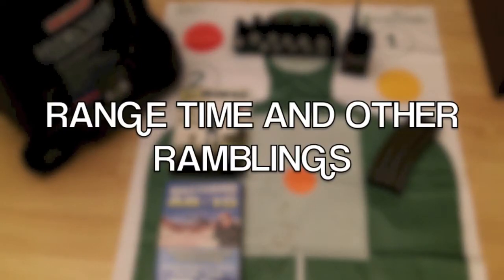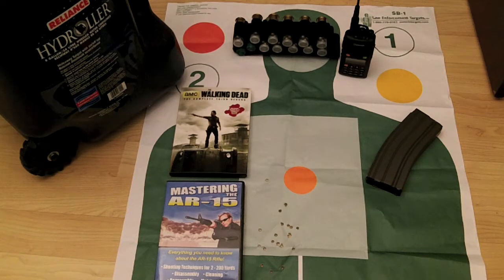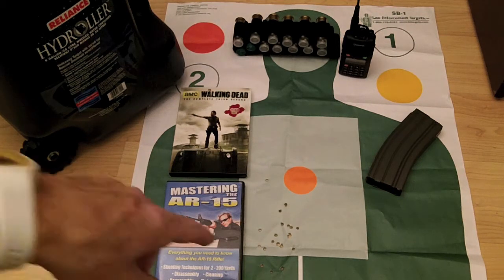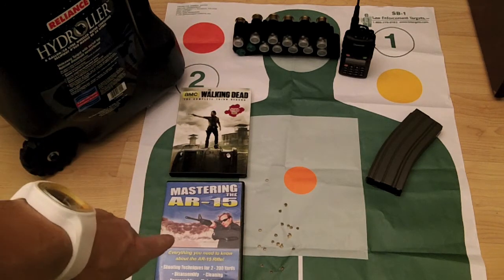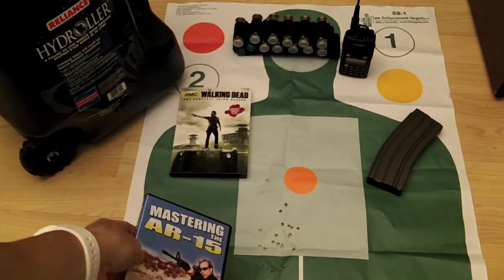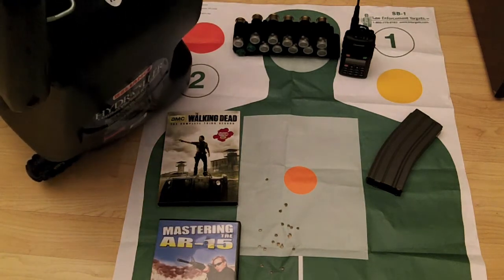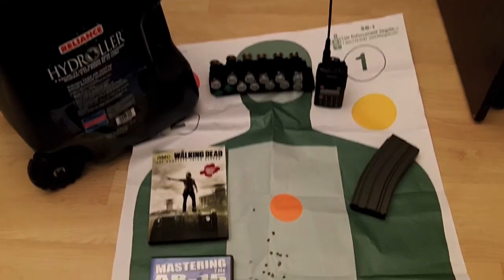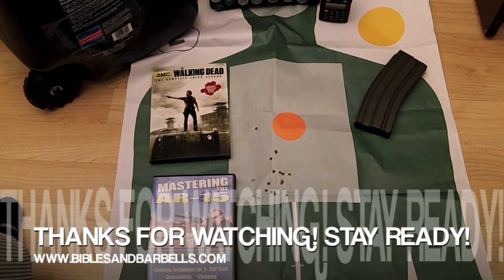Range Time and other Ramblings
A video speaking about my experiences at a local pistol range this past weekend.